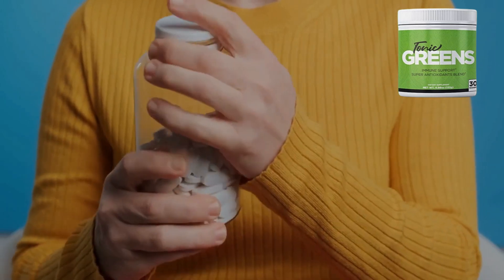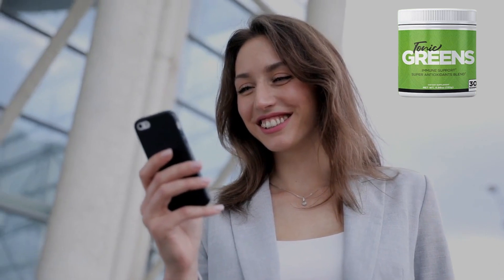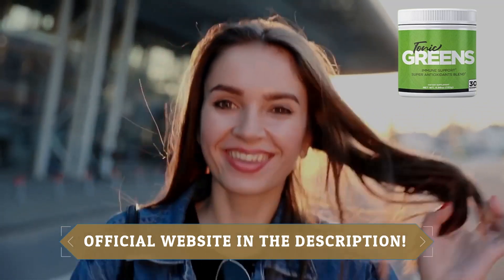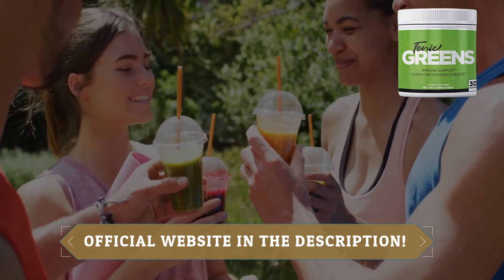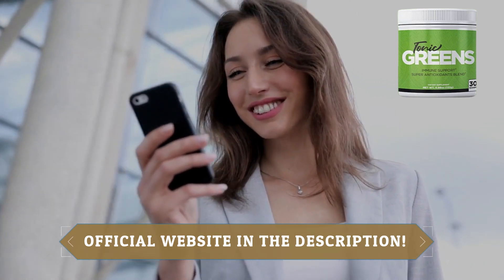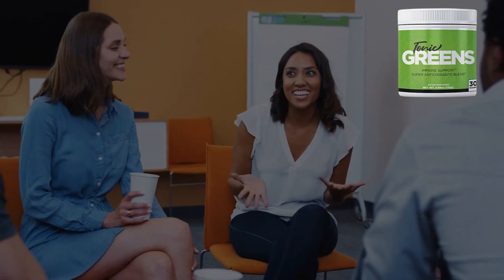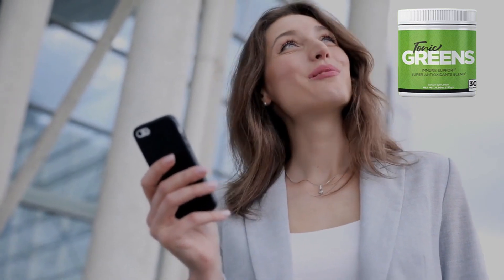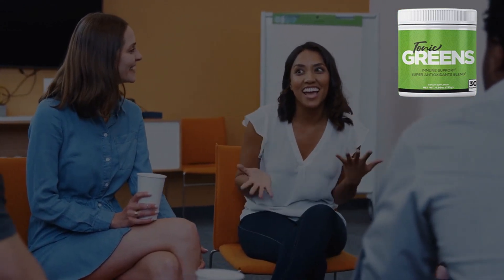TONIC GREENS - (IDON'T BUY IN ADVANCE) - Tonic Greens Review - Tonic Greens Reviews - Tonic Greens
✅Who is the Creator of Tonic Greens?
The creator of Tonic Greens remains a mystery, as the brand does not publicly release this information. Despite this, it's clear that the manufacturers are deeply committed to natural nutrition and wellness, given their focus on using more than 57 organic ingredients for full-body support.

While the creator of Tonic Greens remains undisclosed, it is evident that the brand is passionately dedicated to nutrition and natural wellness. With a focus on utilizing over 57 organic ingredients, they aim to provide full-body support and well-being.

The impressive blend incorporates a wide range of elements, from traditional herbs like turmeric, known for their time-tested benefits, to modern superfoods like spirulina, packed with nutritional power. This commitment to combining traditional wisdom with modern nutritional insights sets Tonic Greens apart as a comprehensive and forward-thinking supplement.

✅Natural Ingredients in Tonic Greens
Tonic Greens are packed with a powerful blend of natural ingredients that support overall health and wellbeing. Here are some of the key ingredients found in Tonic Greens:

Turmeric: Known for its anti-inflammatory properties, turmeric helps reduce inflammation and improve heart health.

Spirulina: This blue-green alga is rich in nutrients and antioxidants, boosting immunity and improving digestion.

Resveratrol: Found in grapes and berries, resveratrol has antioxidant and anti-inflammatory benefits, supporting heart health.

Cinnamon Bark: Cinnamon supports metabolic function, blood sugar control, and circulation.

Mushroom Blend: Tonic Greens contains a blend of medicinal mushrooms such as reishi, shiitake, and maitake, which have immune-boosting properties.

Beetroot Powder: Beetroot powder increases nitric oxide production, improving circulation and blood pressure.

✅Key Moments:
0:00 Tonic Greens Review
0:45 Be Careful!
01:05 Whats is Tonic Greens?
01:45 TonicGreens
02:05 Tonic Greens
02:25 Tonic Greens Guarantee
02:45 IMPORTANT ALERTS
02:55 Tonic Greens Supplement
03:00 Tonic Greens Conclusion
03:15 Buy Tonic Greens